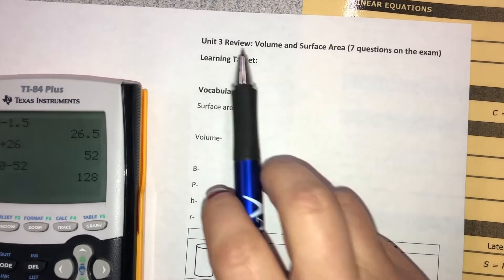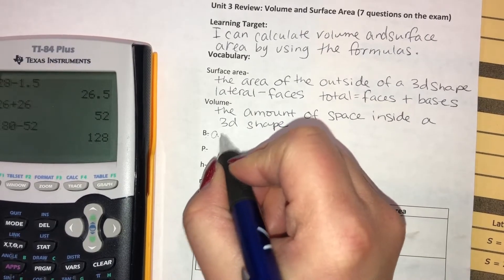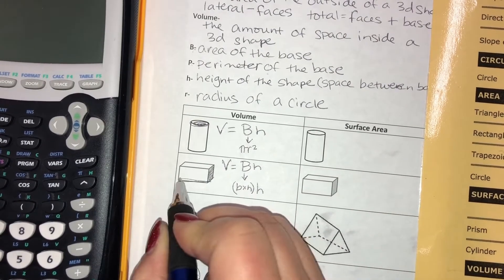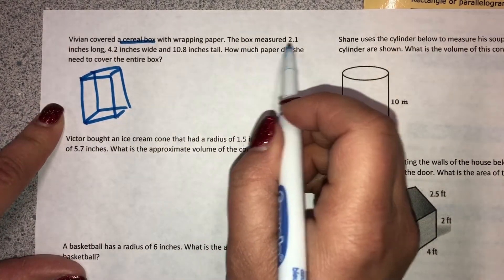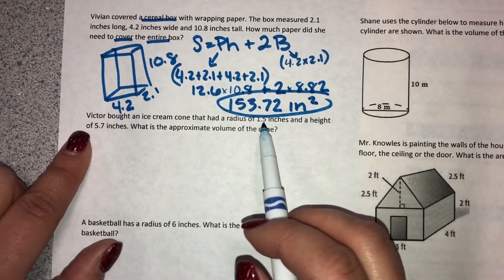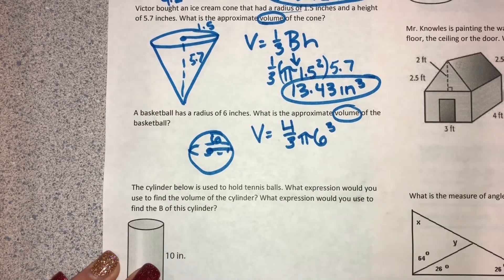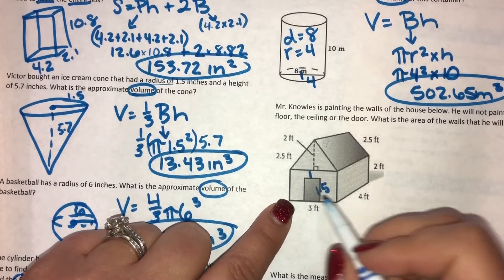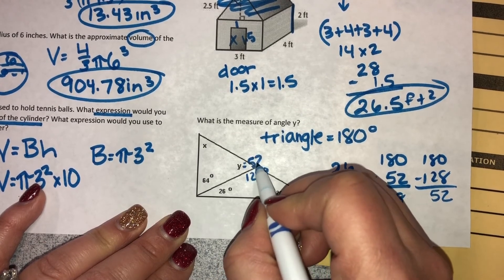Unit 3 Review for Semester Exam